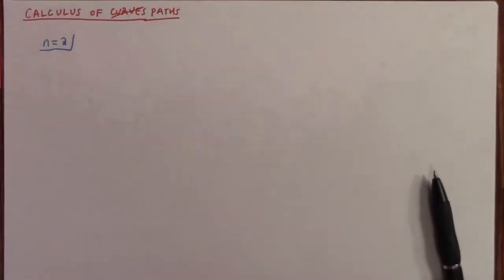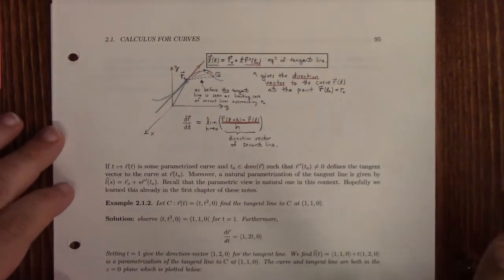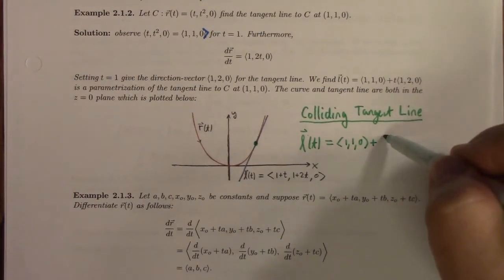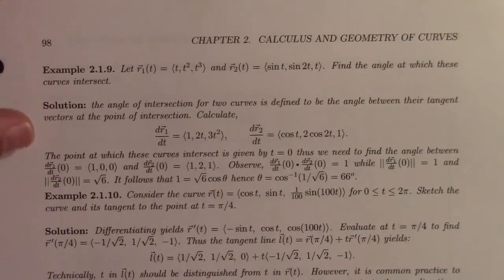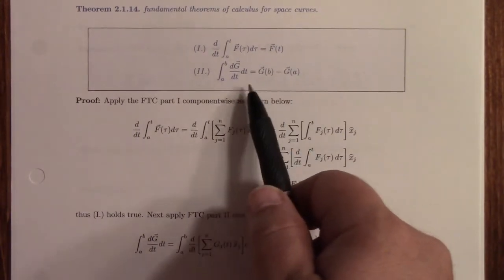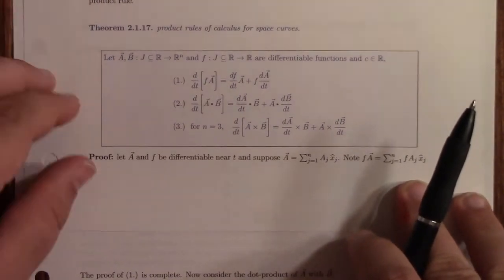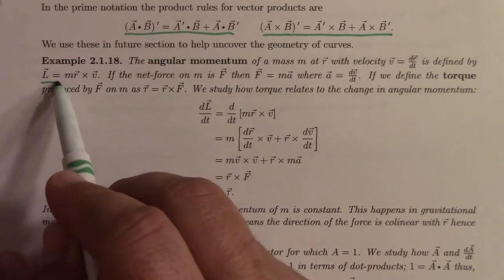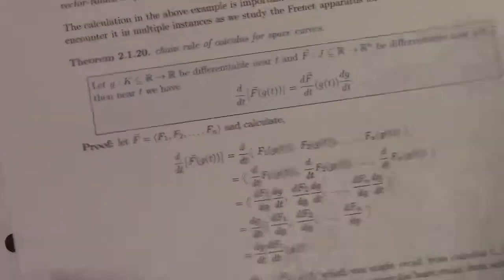Calc High Dim, calculus of paths